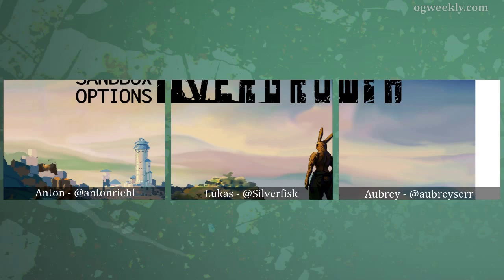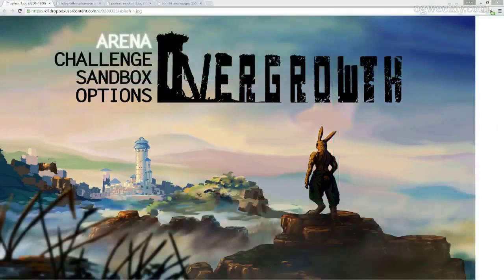Overgrowth Weekly 96 - Something about art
Q&A 12, since David isn't on this time, we focused on the art aspects. Among other things we talk about potential changes to the art of OG going forward, main menu art and Aubrey's recent visit to Rome.

Participants:
Lukas, Anton,  Aubrey

Overgrowth Weekly is a fan made live show airing on some Sundays at 21:00 CET. In it we discuss Wolfire and Overgrowth news and show you what the Wolfire community is up

Overgrowth is a 3d action-adventure game for Mac, Windows, and Linux, coming soon from the independent game studio, Wolfire Games. It is the spiritual successor to Lugaru.